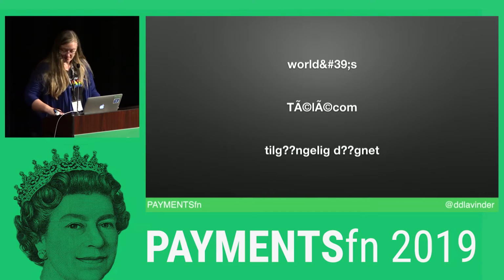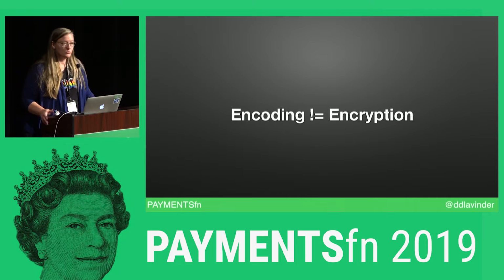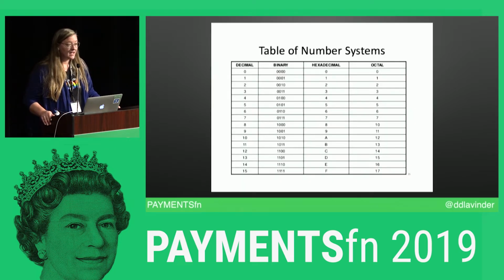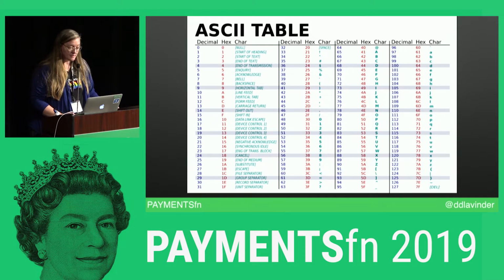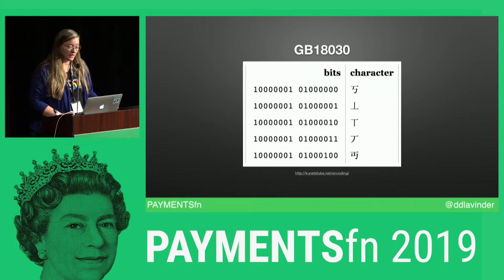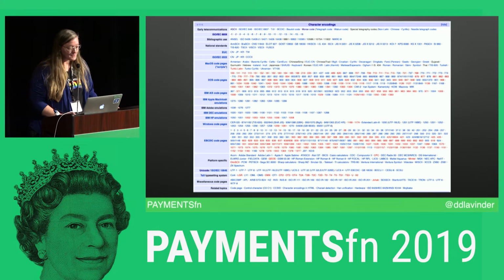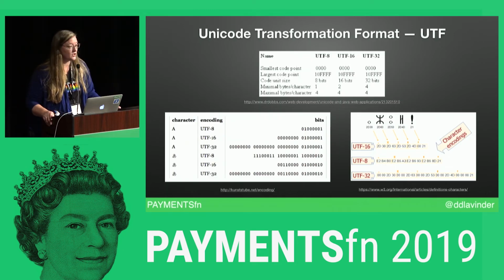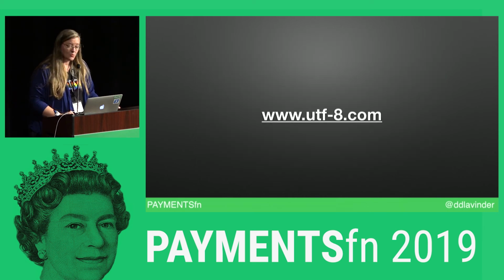PAYMENTSfn 2019 - Lightning Talk: Encoding - Understanding the Basics by DeeDee Lavinder